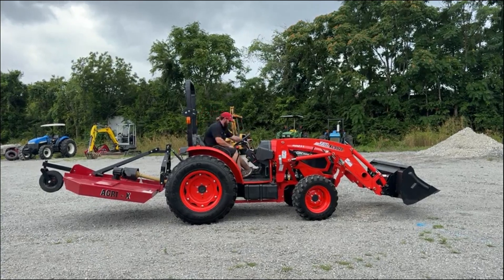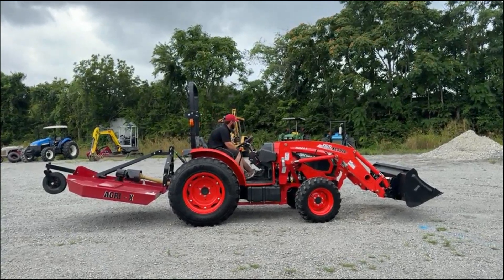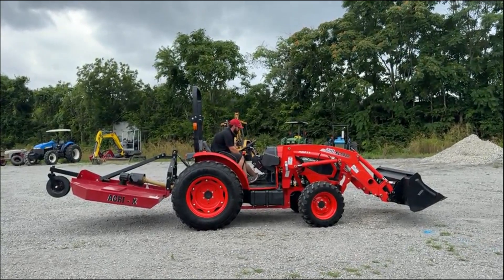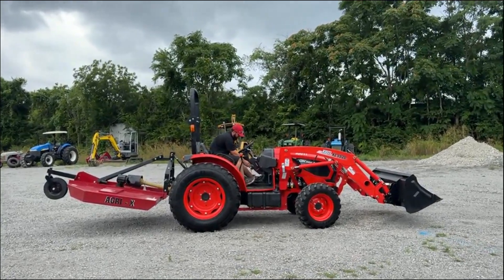2023 KIOTI DK5020 For Sale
Just in is a as new 2023 50 HP 4WD Kioti DK5020. Just 29 Hours. Warranty till 2029 including Bumper to Bumper till 2025. Save several thousands off the lowest 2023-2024 Kioti DK5020 anywhere. Our Service Dept. did a safety and operation inspection.

Specifications:
*4WD 4x4 MFWD
*Sync-Shuttle
*Goodyear Titan R14 Crossover Tires as New
*Liquid Ballast Added
*Upgraded Extendable Lower Link Arms
*Loader Lift Capacity: 2,474 lbs.
*Total Operating Weight: 5,245 lbs. (before added ballast)
*Skid Steer Quick-Attach 72" Bucket
*All Perfect As New

*As New 6' Ironcraft 3062T slip clutch rotary cutter bush hog also available with purchase for just $1,950 including HD deck and dual tail wheels. 100 HP Gearbox, 3" Cutting Capacity.

U.S. Delivery available from TN for just $.85 to .95 mile one-way if over 500 miles. Local / regional delivery $1-$3 per mile one-way.

IMPLEMENTS: We have new implements (and some used) including rotary cutter bush hogs, box blades, disc harrows, spreaders, post hole diggers and more. New 2024 Trailers too from 10 ft.-22 ft..

We will consider trades of tractors, construction equipment, dozers, skid loaders, utv's.

Financing is available for consumer / personal equipment loans from 8% to 8.9% currently on good 680+ scores.  Business and farm rates available 7% to 11% in general. We can also sometimes work with scores down to 600 at higher rates.

The DK5020:
A 50-HP tractor built for tough tasks that need maneuverability. These machines are built to complete the job. More Lift - More Power – More Push. The DK5020 Series is fully featured, comfortable, and ready for any job that demands a durability. This high-performance tractor packs impressive power and smooth handling into one dependable workhorse.

*Convenience Features
A deluxe suspension seat, PTO cruise, high ground clearance, power and tilt steering wheel, center marker, projection and working lamp, and a removable engine panel to check service points with ease.

*Safety
Wet disc brakes, a sturdy ROPS, and a secure seatbelt keep you safe. Headlights, safety lights, and a rear work light let you see attachments and drawbars clearly, even in low-light conditions.

*Rugged Performance
Dependable, liquid-cooled KIOTI 3-cylinder diesel engine hums with fuel efficiency, ready to take on demanding jobs all day long. Engage the rear differential lock for unflinching traction, then command a universe of implements with the push-button hydraulic PTO.

Rugged Performance
The DK20 Series is powered by a dependable, liquid-cooled, fuel-efficient, 3-Cylinder Daedong diesel engine. Rear differential lock, Push-button hydraulic independent PTO. Sturdy PTOs deliver serious power to a wide range of implements and attachments.

CRDI Diesel Engine with Daedong ECO Technology
The new Common Rail Diesel Engine (CRDI) improves fuel efficiency while reducing noise levels. With this eco-friendly Tier 4 engine, the DK20 Series offers the operator a quiet work environment with powerful performance.

Projection and Working Lamp
With the new projection head and working lamp, the operator will experience safer and easier operation after the sun goes down.

Deluxe Suspension Seat
Ergonomically designed, fully adjustable suspension seat allows the operator to ride in comfort no matter what the task may be. A pocket on the back of the seat allows easy access to the operator's manual.

Fender Grip
The Fender grip, available on both sides, makes it easier to get in and out of the tractor.

Large Capacity Hydraulic Pump
The large capacity hydraulic pump (14.5 gpm) combined with high lift capacity (2,716 lbs) increases productivity.

PTO Cruise
With the electronically controlled engine, the PTO rpm can be maintained at the set value even with variable load conditions.

Tail Lamp
The stylish tail lights improve operator safety by increasing the visibility of the operator.

High Ground Clearance
The maximum ground clearance of 15.2 in. (387 mm) makes usage on rocky or uneven terrain simpler.

Center Marker
The center marker on the hood assists with maintaining straight rows.

Power and Tilt Steering
The standard power steering minimizes the effort required to make tight, repetitive turns. The steering wheel tilts with the simple push of a lever, allowing easy adjustment to fit the operator's needs.